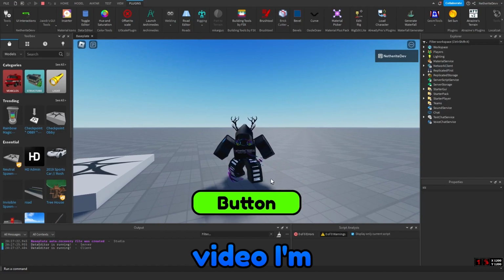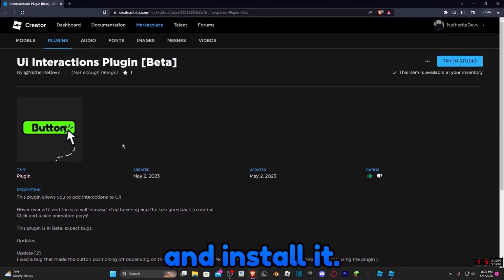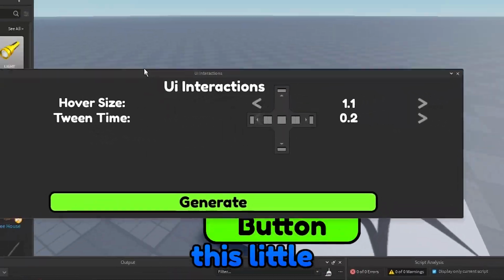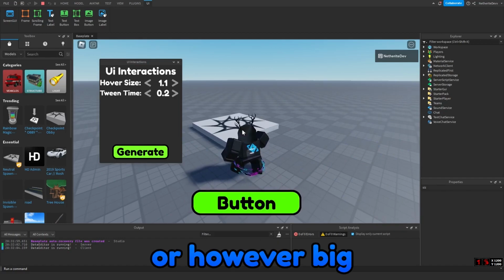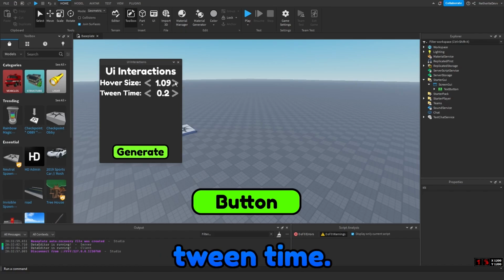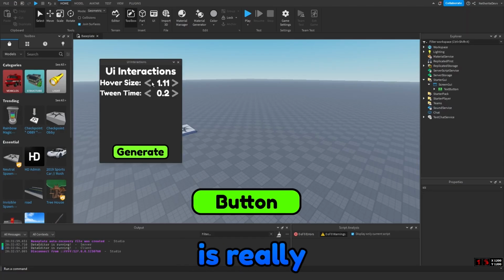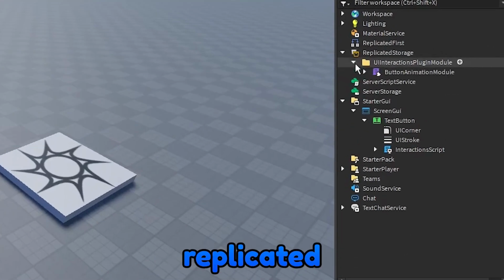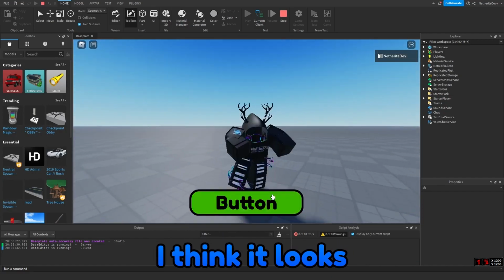How to Add Interactions to Buttons In Roblox Studio! | No Scripting (my first plugin!)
In todays video, I will be showing you guys how to add interactions (hover and leave animations, click animations and effects), to buttons without scripting in Roblox! This video is basically just a showcase of my first plugin.

❌ I do not give away scripts. To get access to tutorial code, consider becoming a channel member!
Time Stamps
▶ (0:00) Intro
▶ (0:24) Download
▶ (0:43) Showcase
▶ (2:52) Outro
Friends